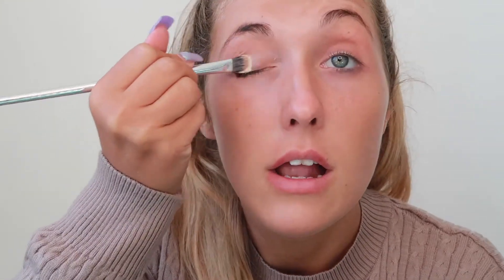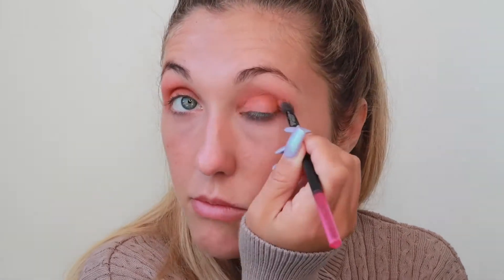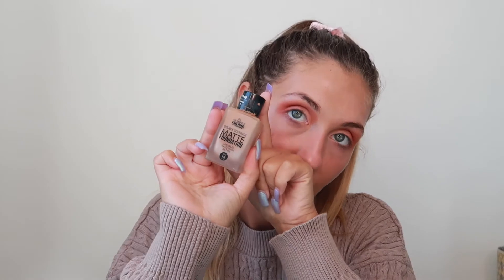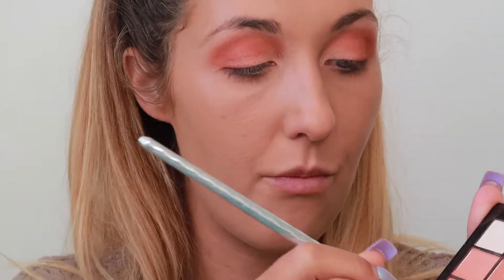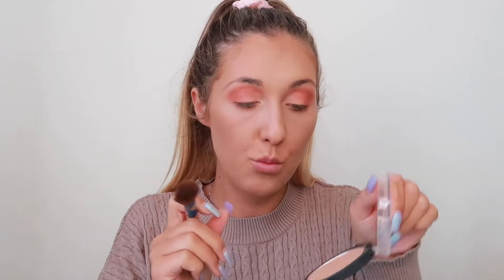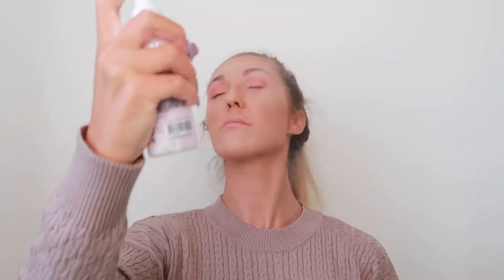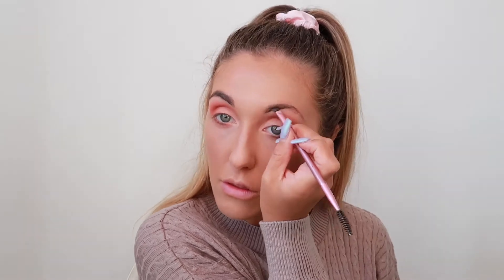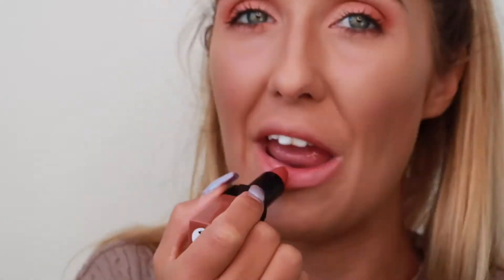0-100 ALL PRIMARK MAKE UP TUTORIAL 2020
0-100 ALL PRIMARK MAKE UP TUTORIAL 2020✨